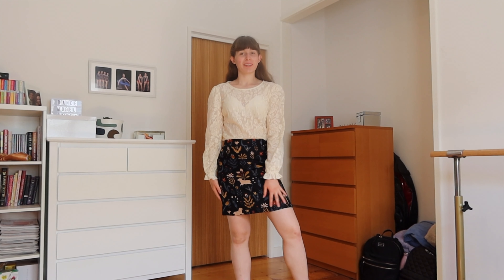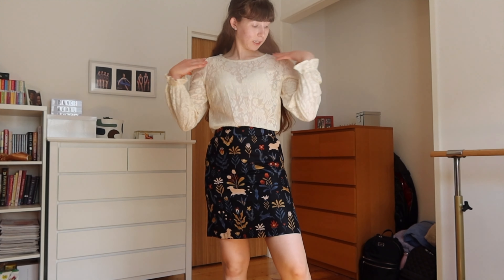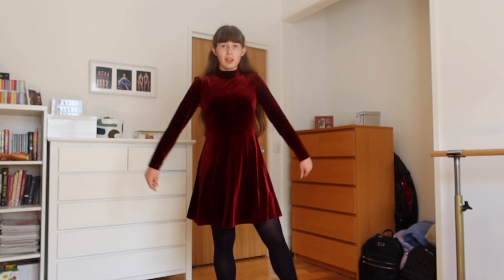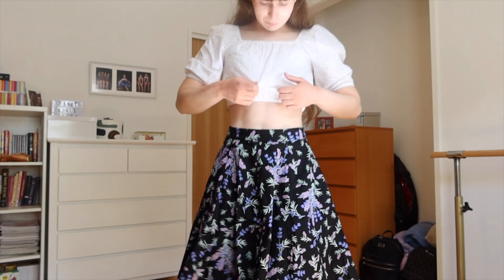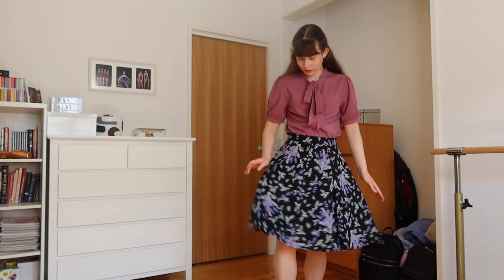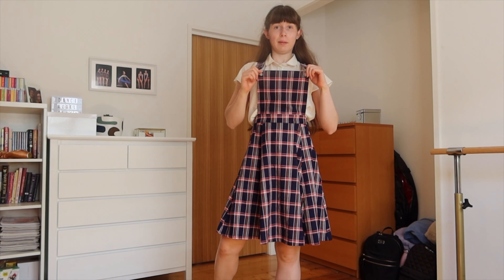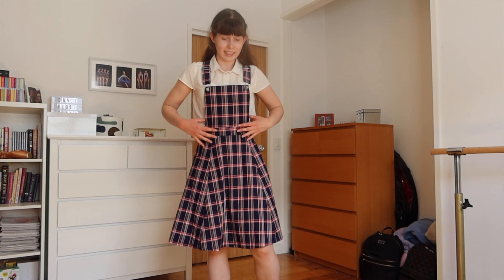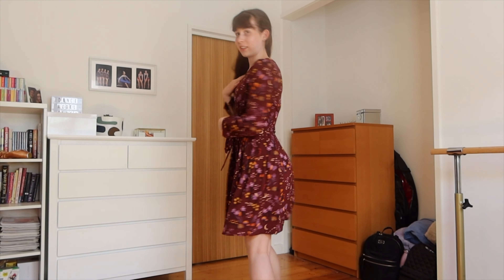Dangerfield Try-On Haul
Hey everyone,

Let me know which outfit was your favourite in the comments section below.

FAQ
Do you have any other social media? Yes, Instagram and TikTok - links are mentioned above.
What camera do you film with? Canon Powershot G7X Mark 3.

SUB COUNT
360 subscribers - aaah thank you so much! Love you all xx